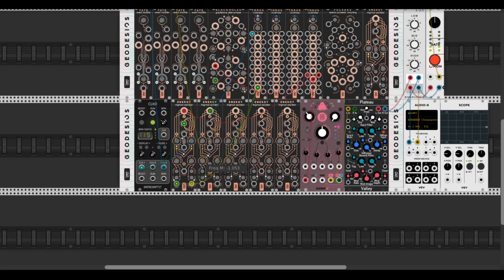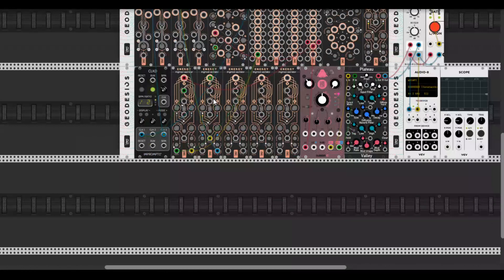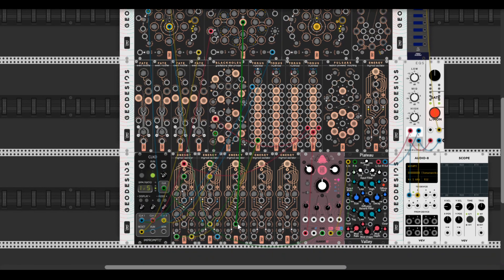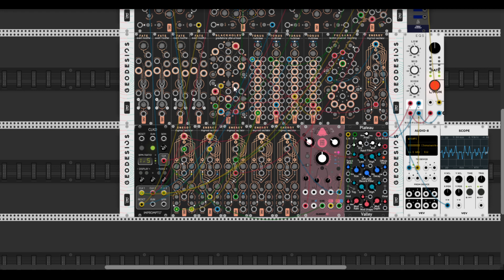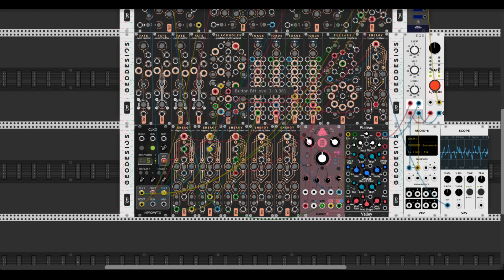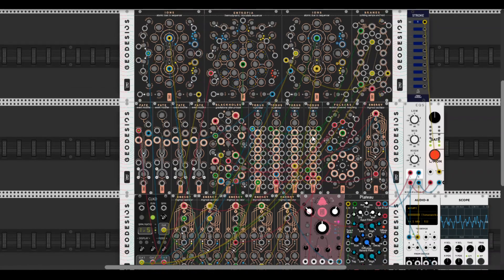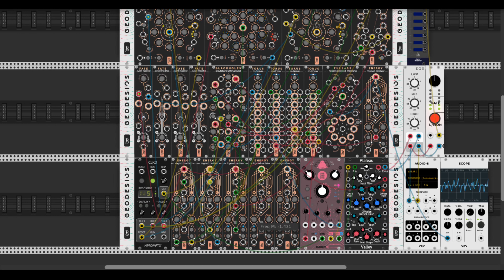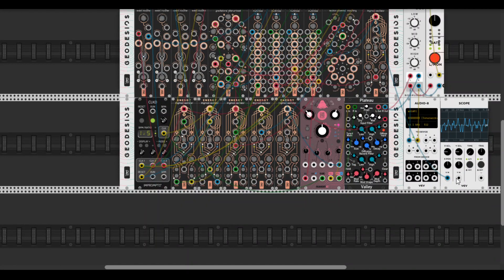Geodesics Fixed Rack - PART 2 - Patch from Scratch | VCV RACK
In this video I'm gonna show you my patch from scratch session with Geodesics fixed rack in VCV Rack. The result is pretty odd actually but these module really brings life into this noodlings...

PC configuration